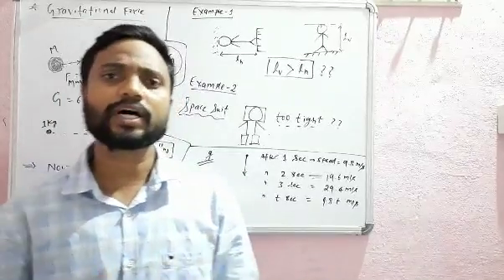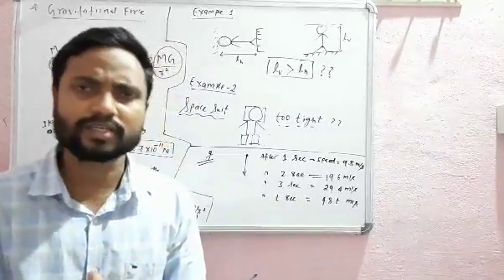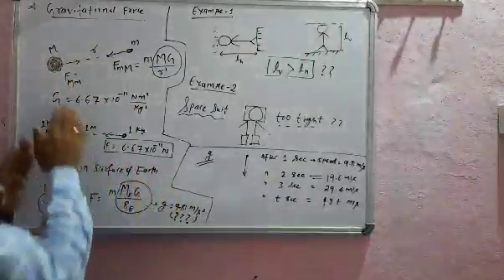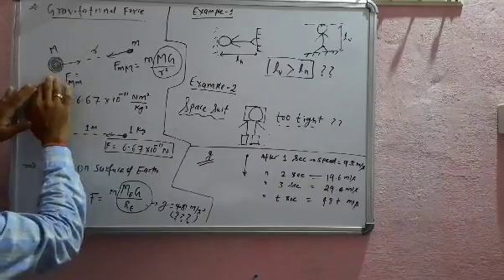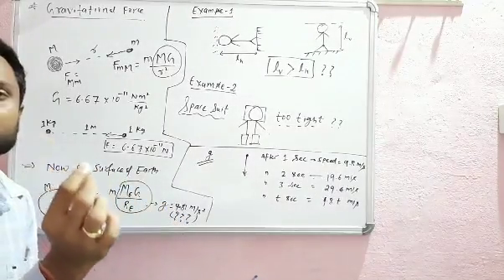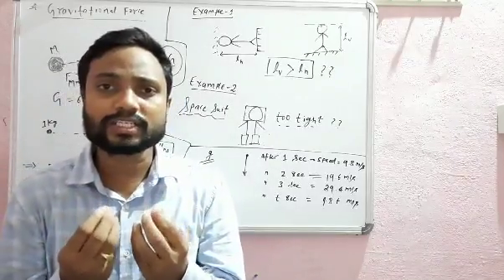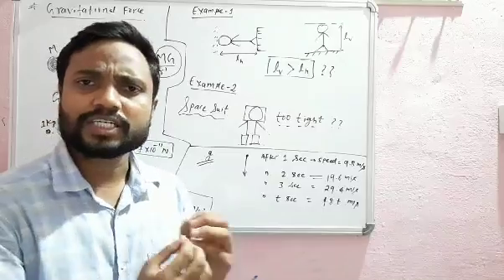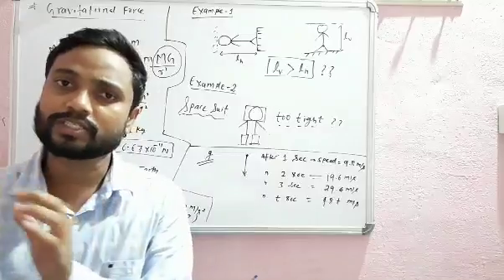gravity, gravitational force, fundamental forces, g, interesting facts and effect of gravity